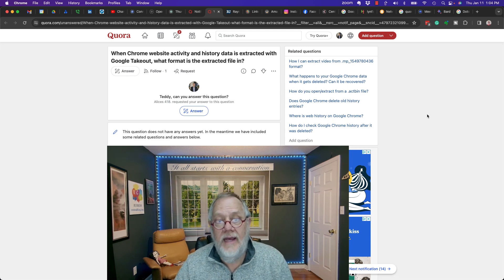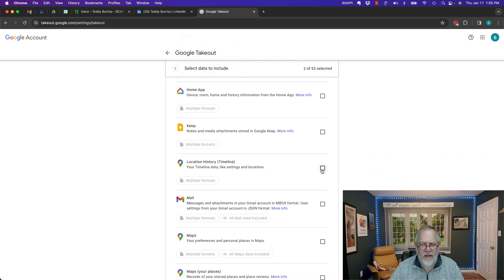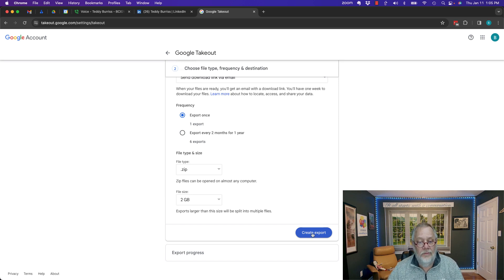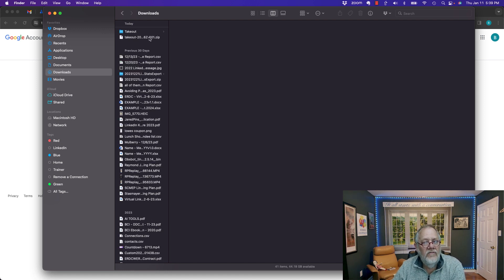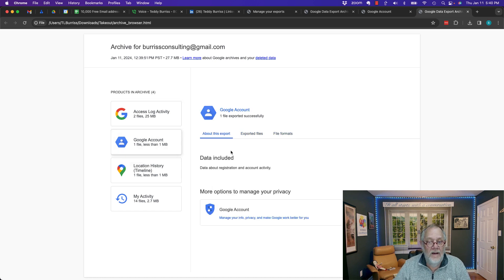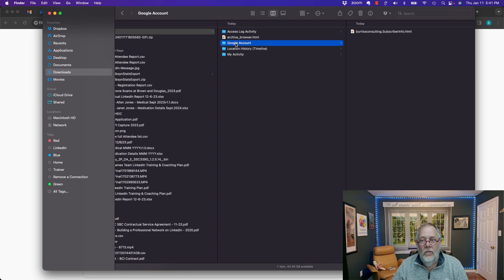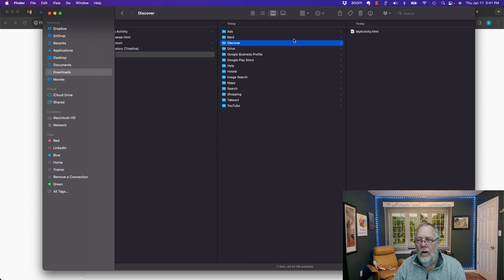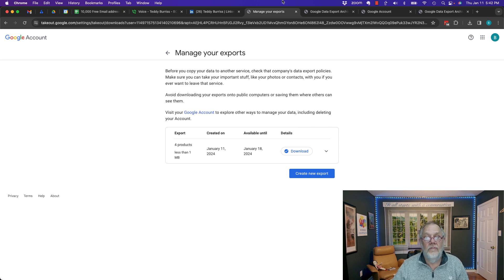What file format are Google Takeout data files?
I discovered they are a combination of CSV, HTML, and JSON files.